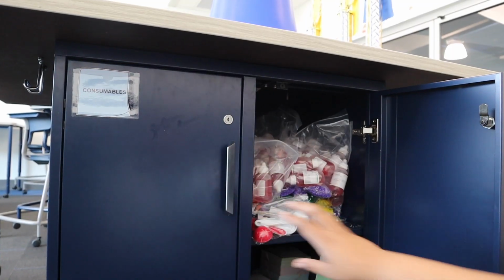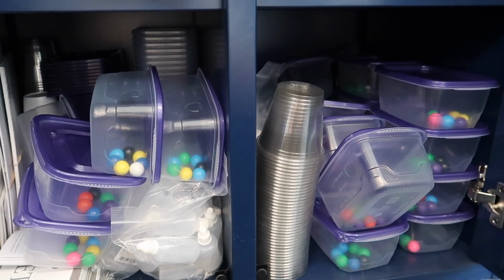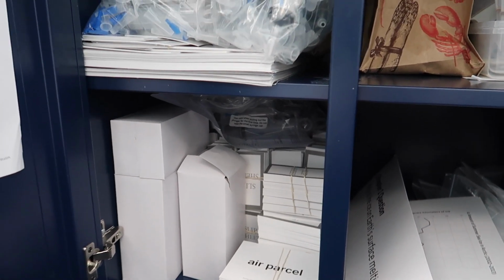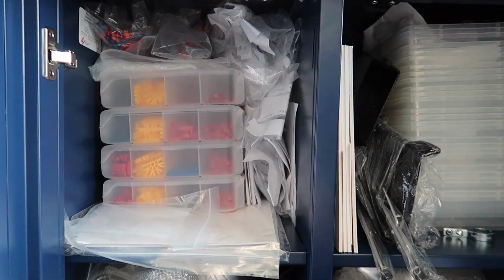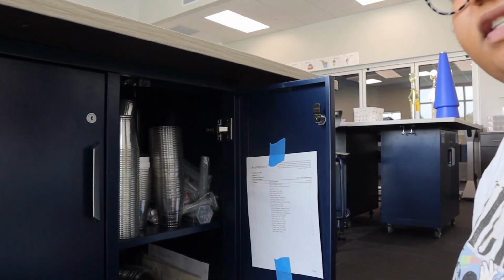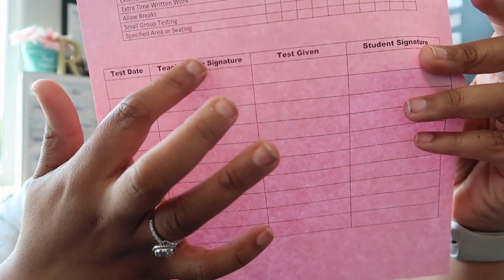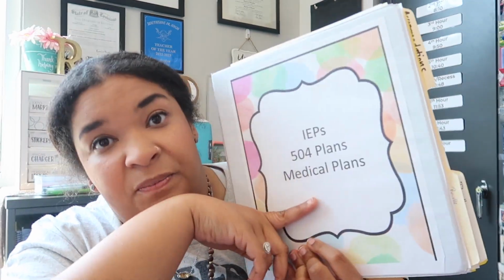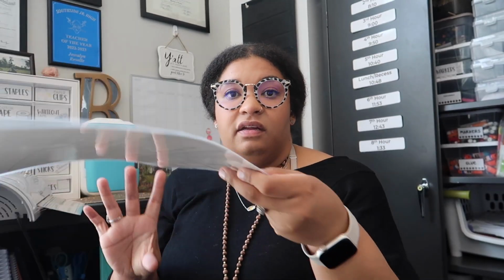Classroom SetUp: Organization Time! || RevUp Science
It's time to get this room O R G A N I Z E D! This is the final step to my room being first day ready (almost). Let's be friends. :)

||Amazon Wish List||

||SOCIAL MEDIA||
Teacher Instagram: RevUpScience
Personal Instagram: JessalynAleece

||MUSIC||
Song: ASHUTOSH & TVARI - Bailar

||Amazon Wish List||